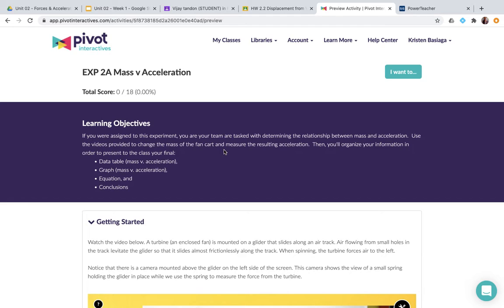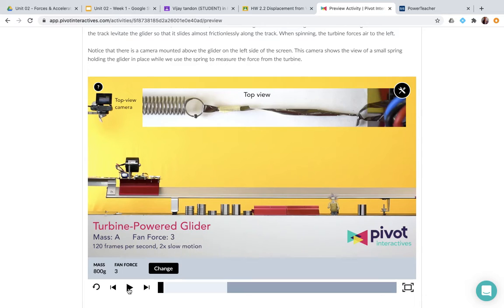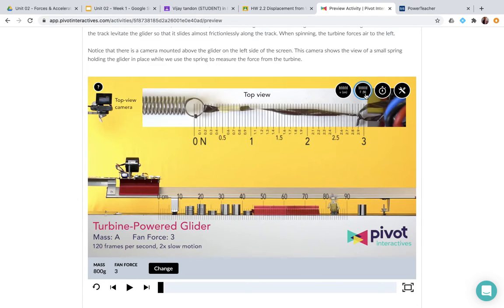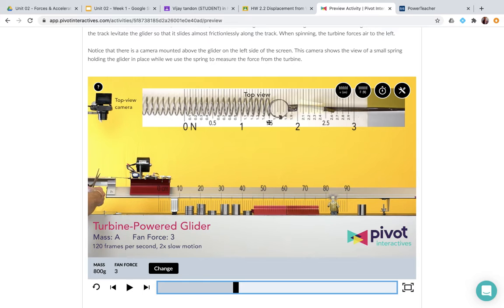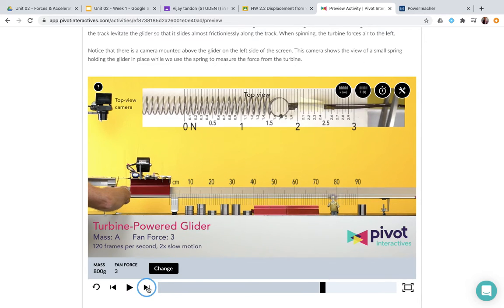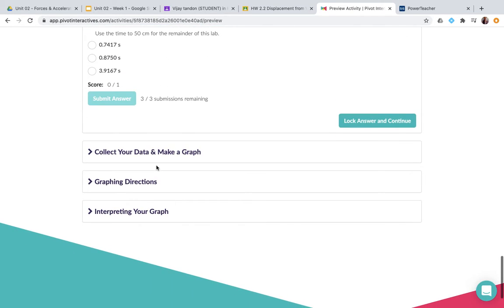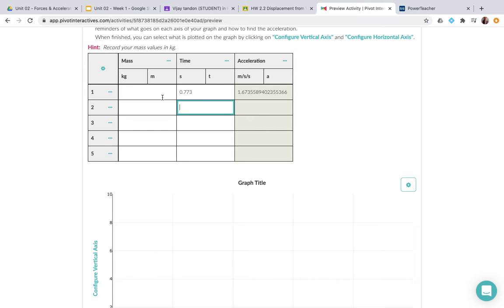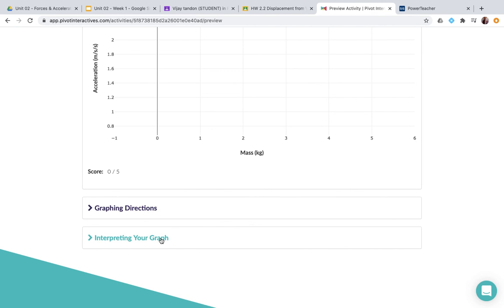EXP 2A and 2B in Pivot